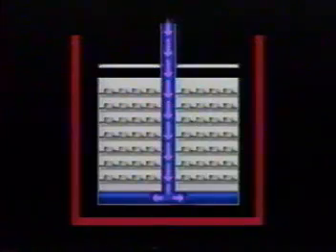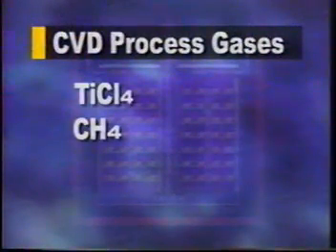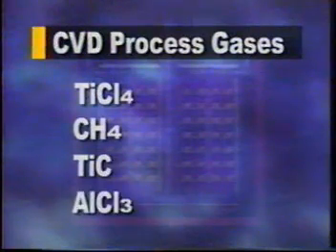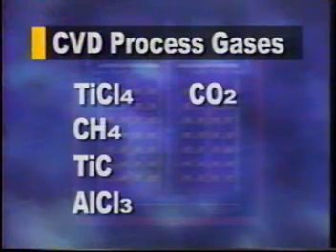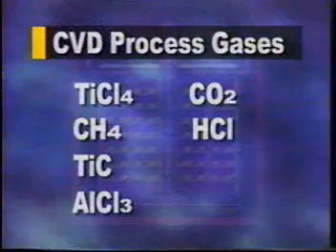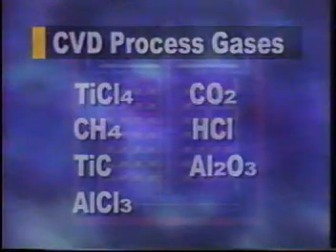Carbide Mfg Process